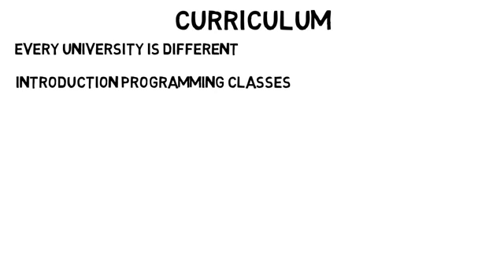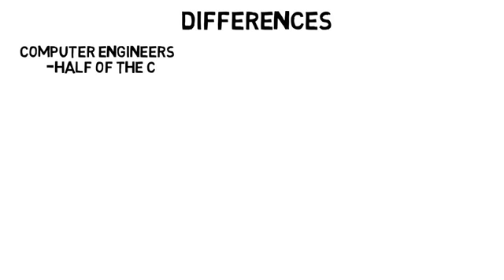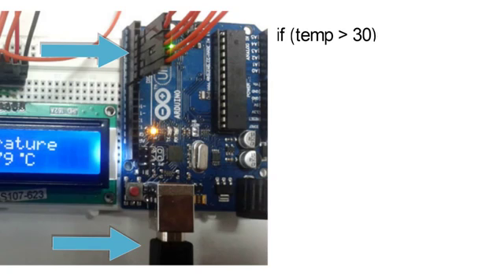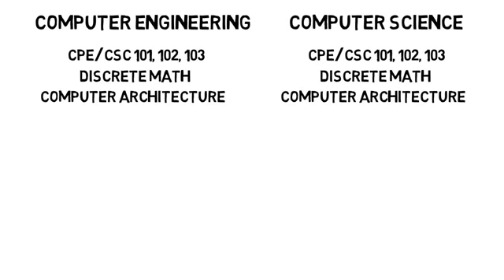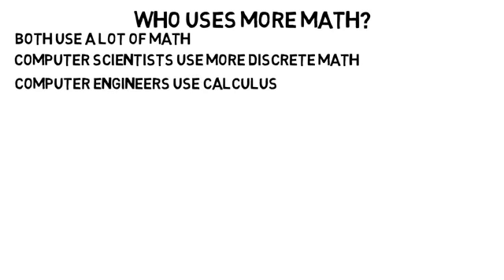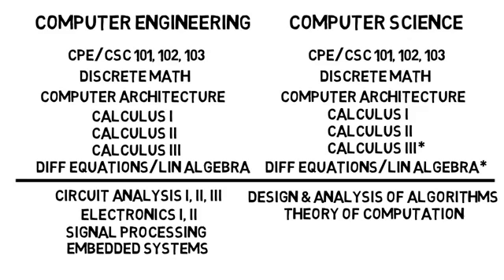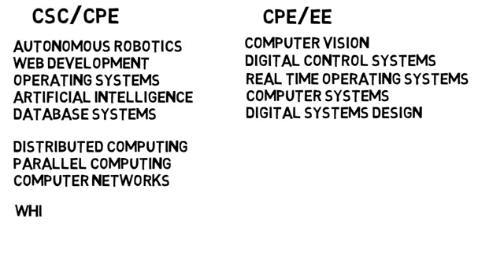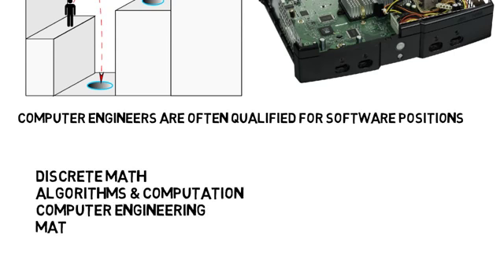Computer Science vs Computer Engineering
How to pick the right major